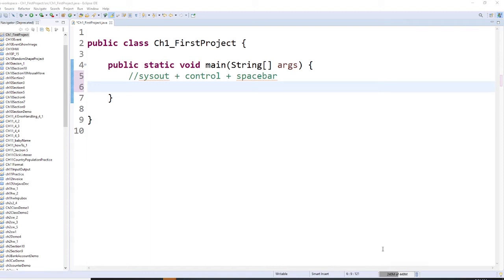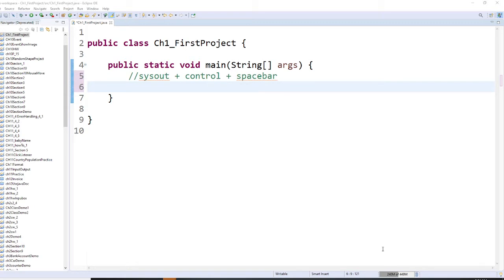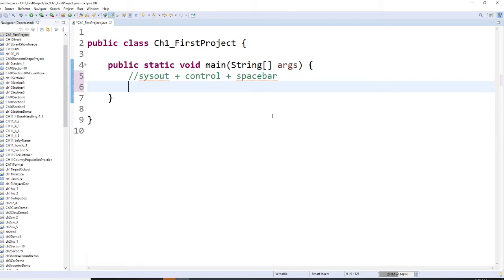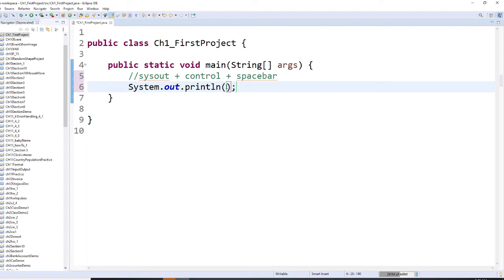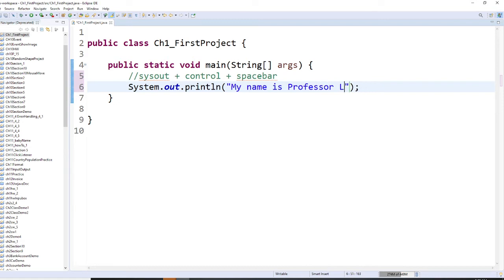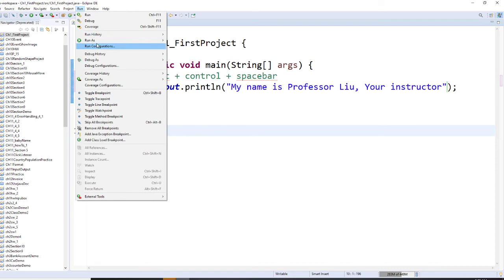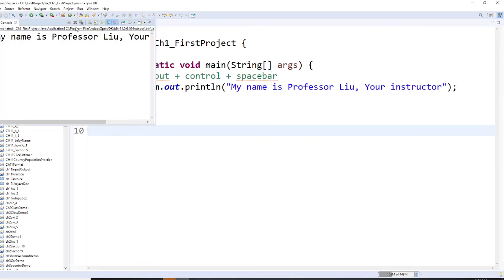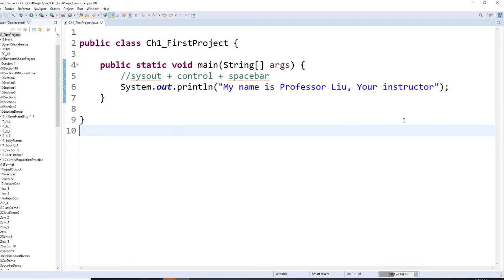JAVA, CH 1 , INTRODUCTION, shortcut key for System.out.println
use Eclipse shortcut key to type System.out.println to avoid typing errors